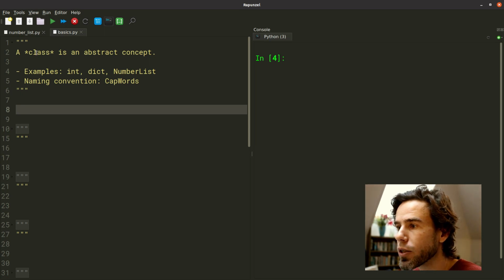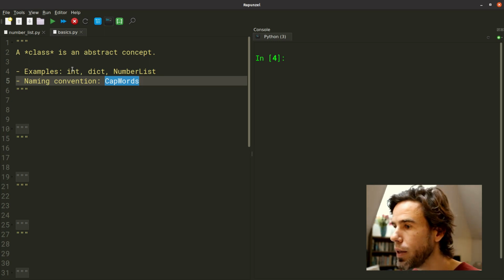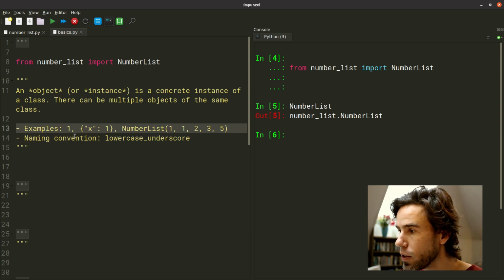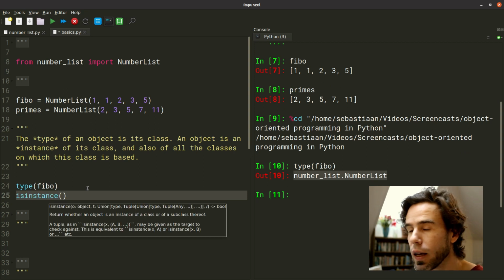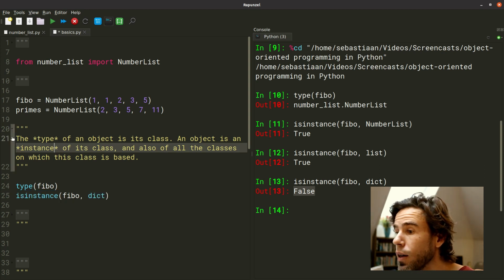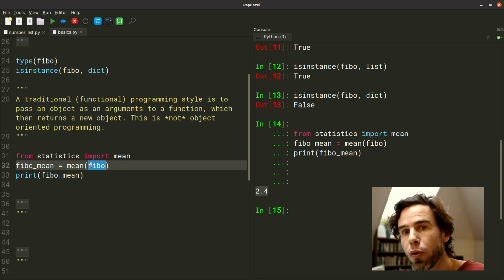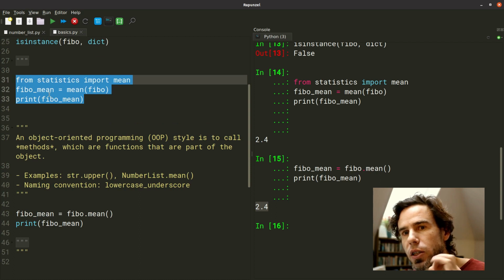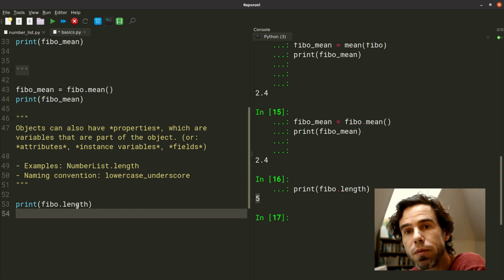The basics of object-oriented programming in Python [pt. 1]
In this video, the first of a three-part series about object-oriented programming in Python, I explain the basic terminology related to object-oriented programming in Python: classes, objects, types, instances, methods, and properties. (For more Python tutorials,